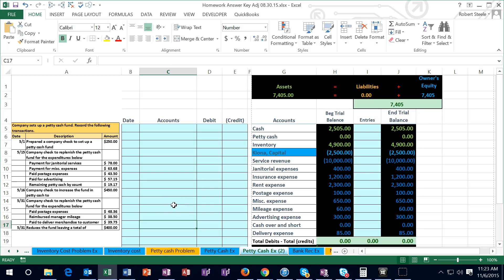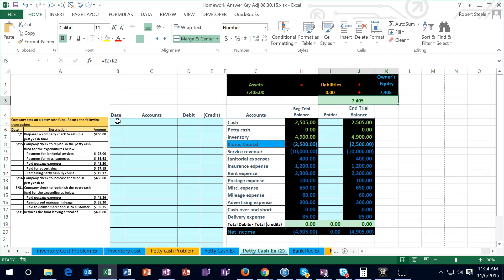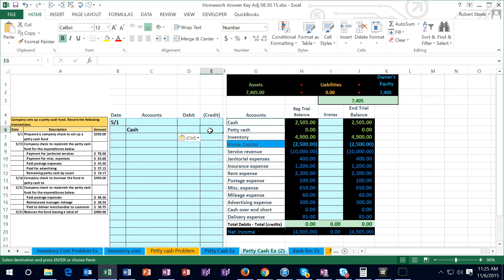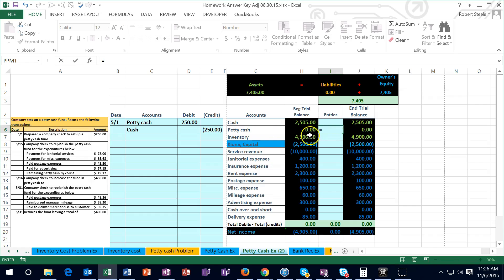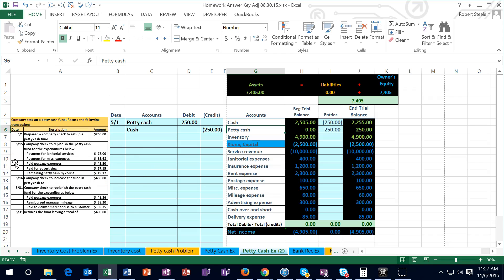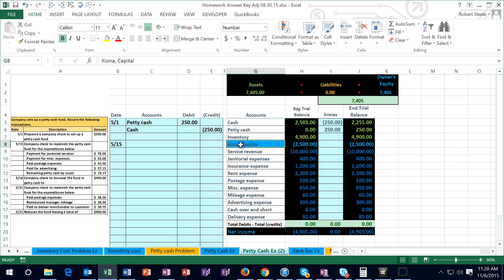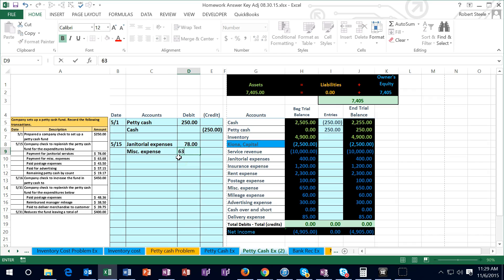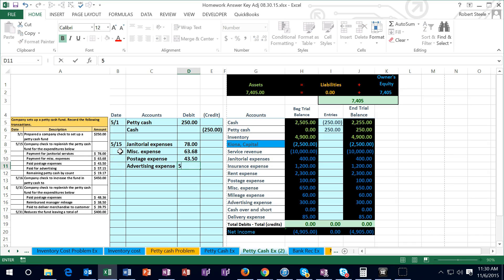800.30 Petty Cash Journal Entries Part 1-Accounting, Financial